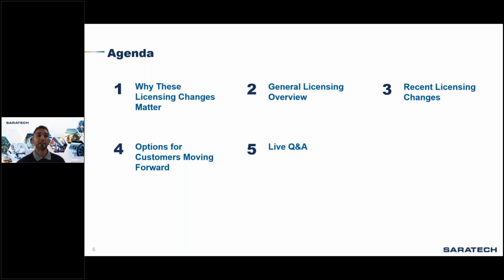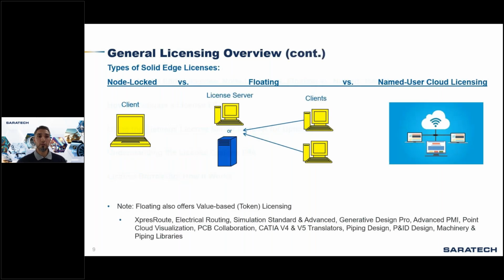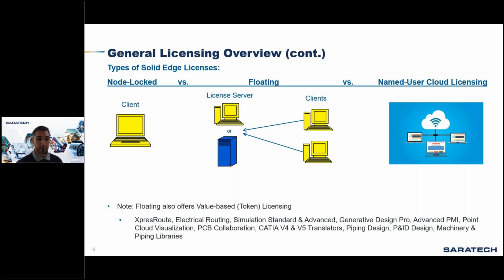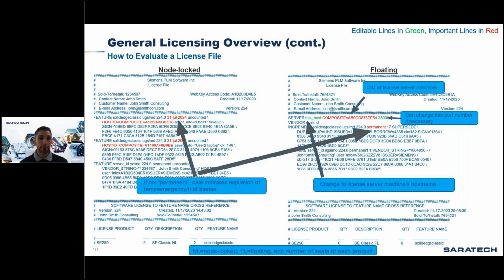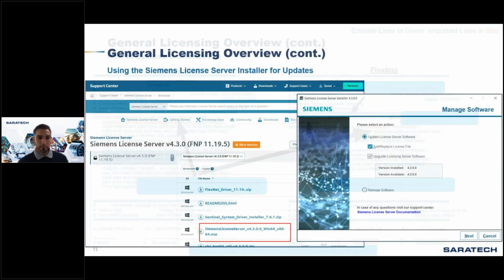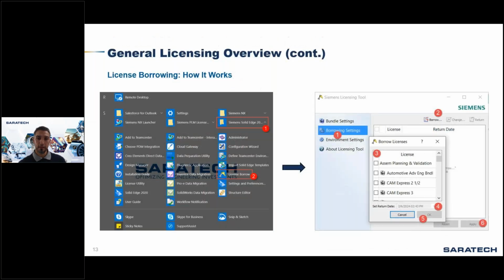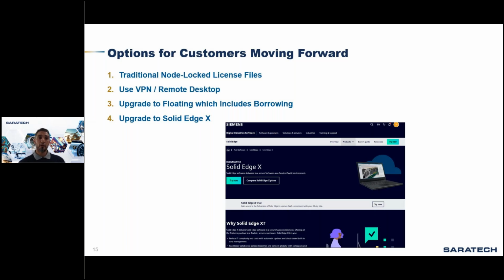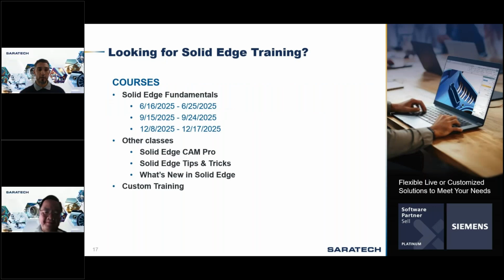Customer Enablement Series: Understanding Licensing in Solid Edge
Learn the latest licensing options for Solid Edge. Understand how the new cloud-based license works and more importantly, what options are no longer available and what you should do as a Solid Edge user.